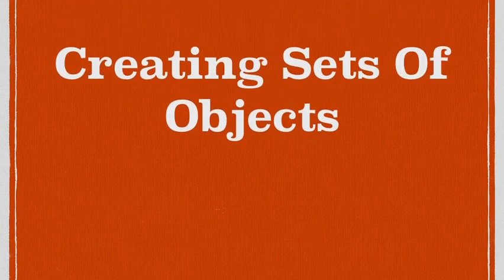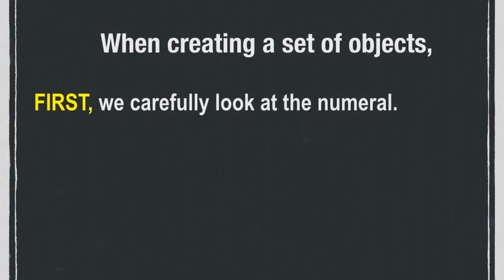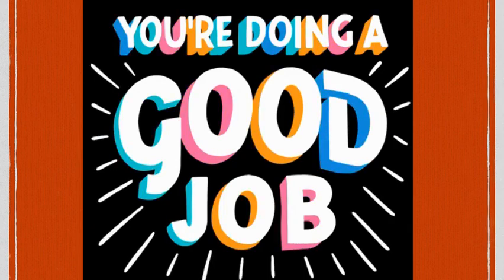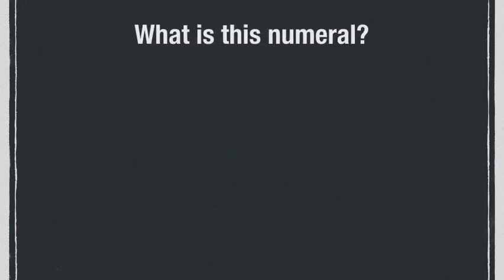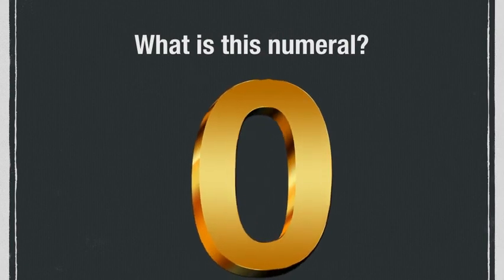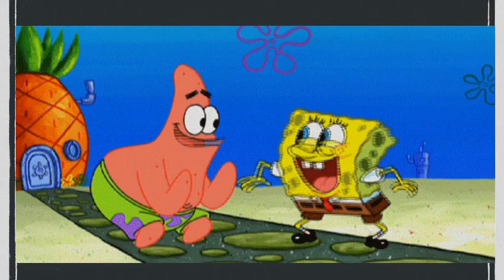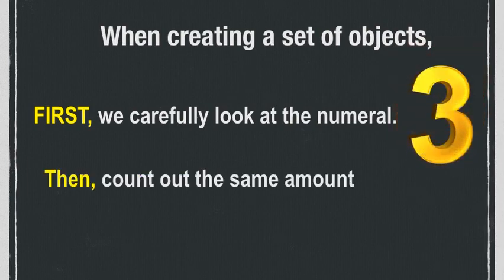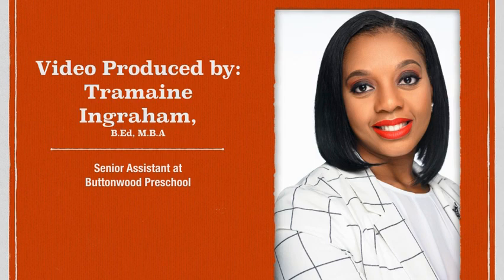Creating Sets of Objects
This video explores creating number sets using objects.